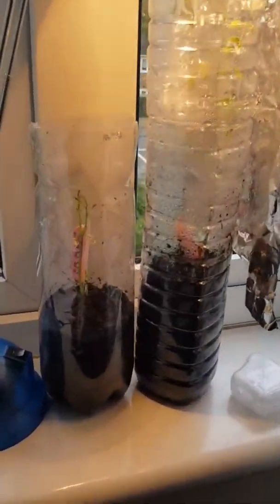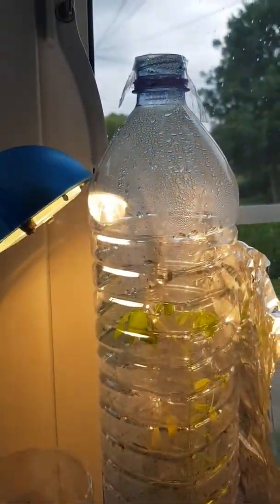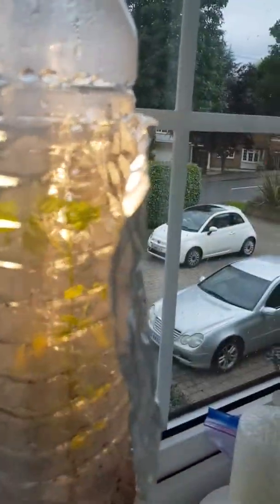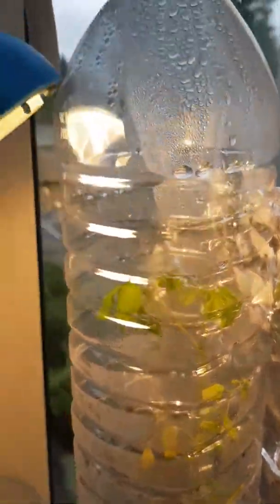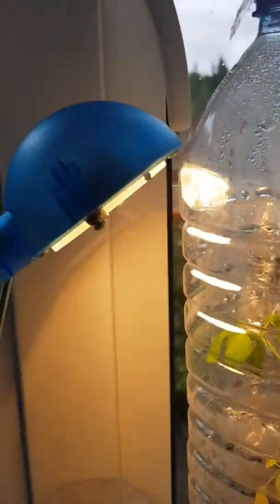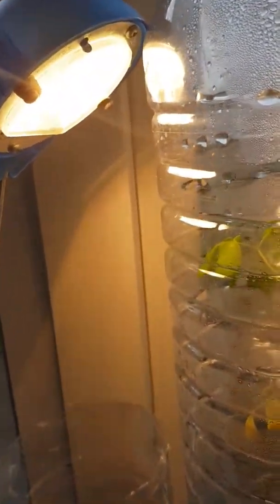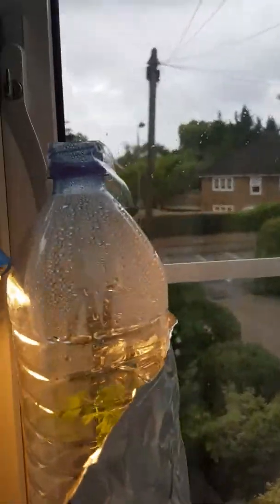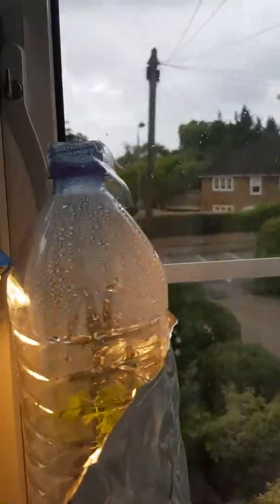Moringa in homemade greenhouse after a month. UK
Moringa in a small homemade greenhouse, simple, and out of just 2 recycled 1.5 liter bottles.